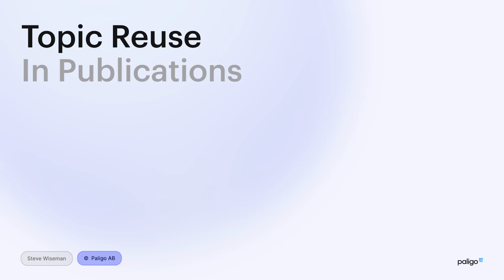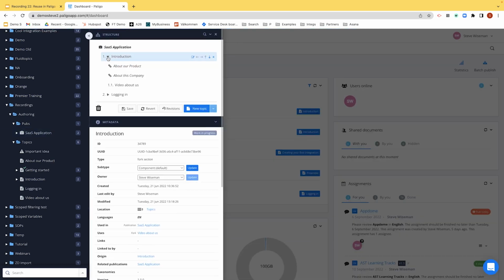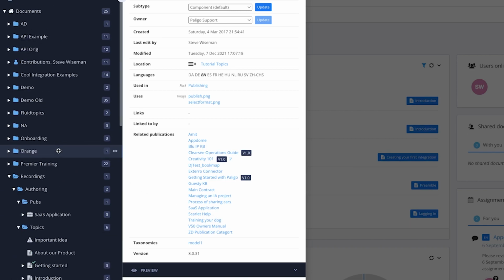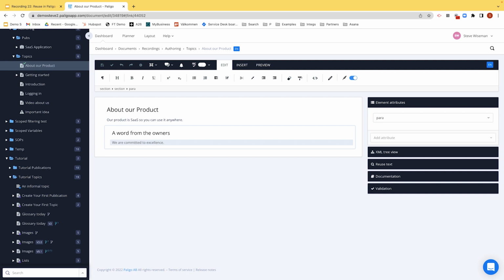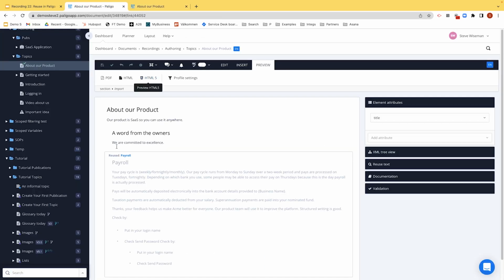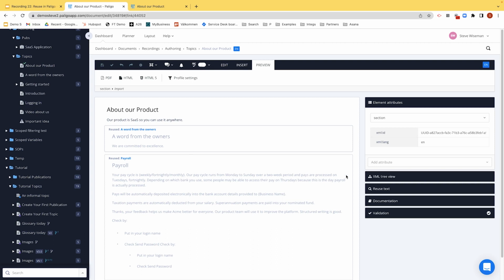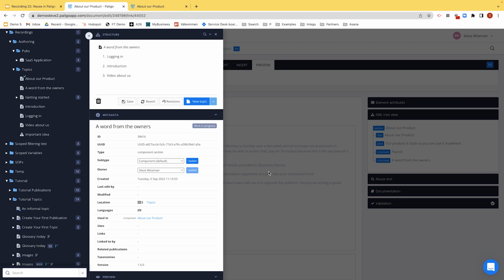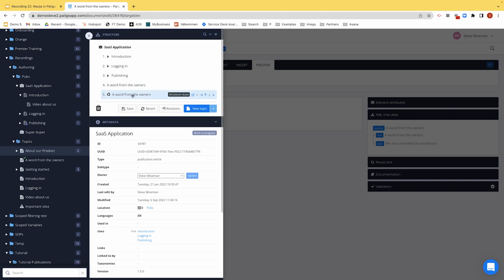Content Reuse Ep02 - Reusing publications or parts of publications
In this episode, we dig deeper into the additional functionality of content reuse in your technical documentation.